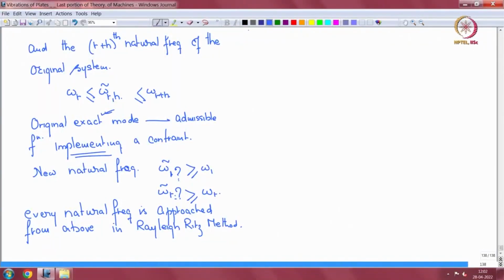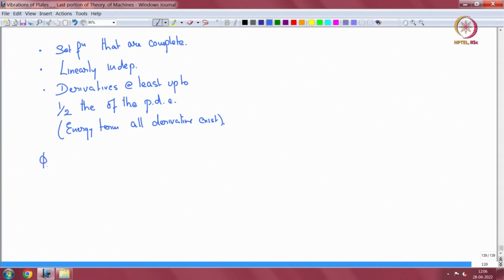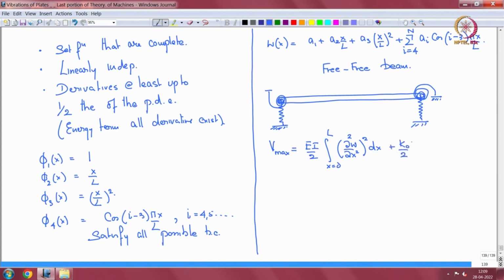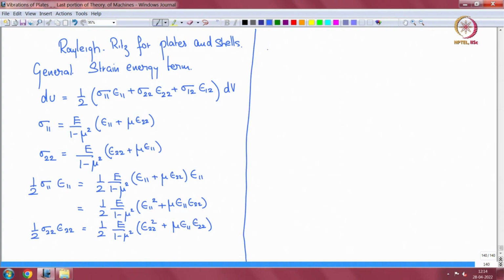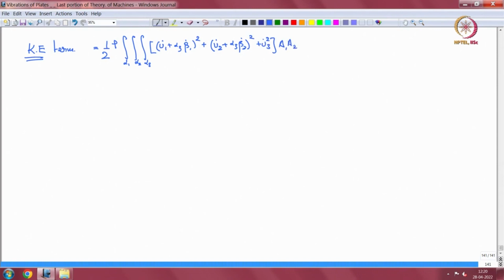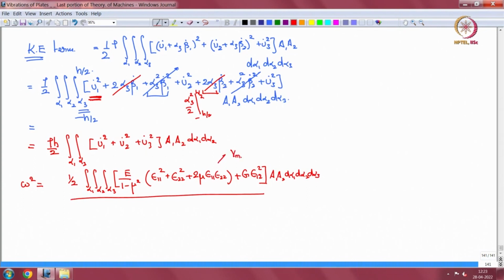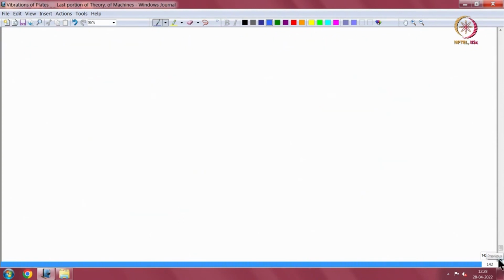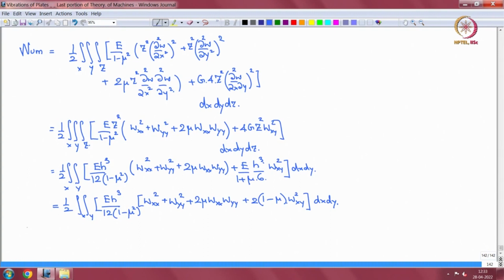Lec 42: Orthogonal polynomials of RB Bhat.